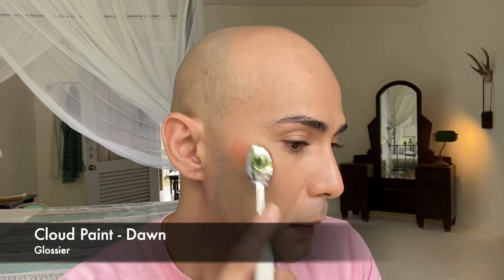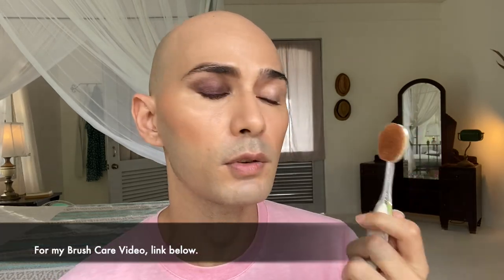Artis Brush (Elite Mirror 5 Brush Set Circa 2016) Review, Talk + Demo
I’m closing out my brush series for the month of September with an old brush set, The Artis Elite Mirror 5 Brush Set. You might think it’s quite late for me to talk about a brush set I got in 2016 – but I have to say, this is the right time for me to talk about it.

To read my current blog about this set, check it
To read my previous blog about this brush set, check it